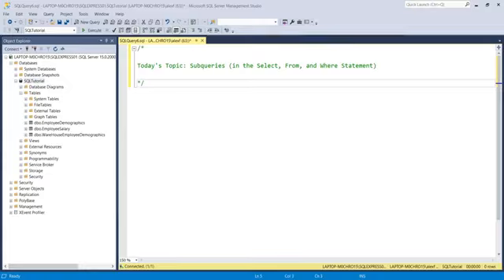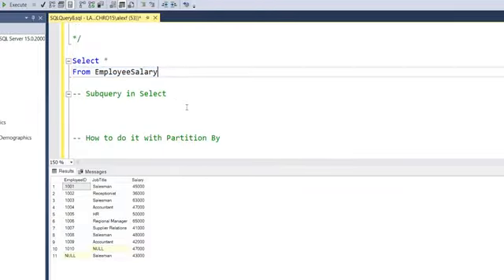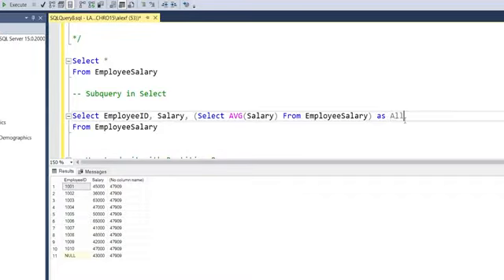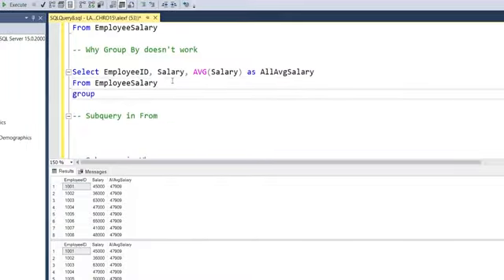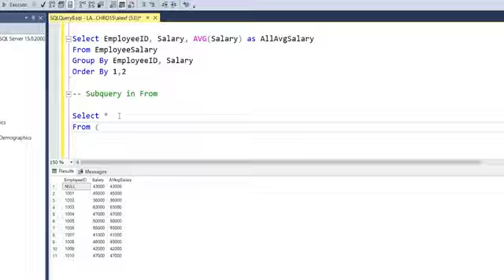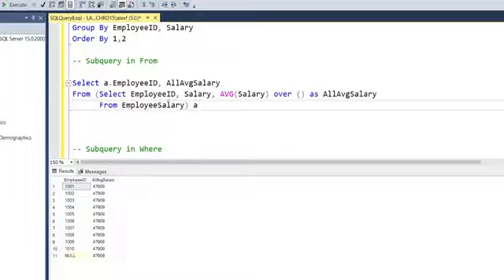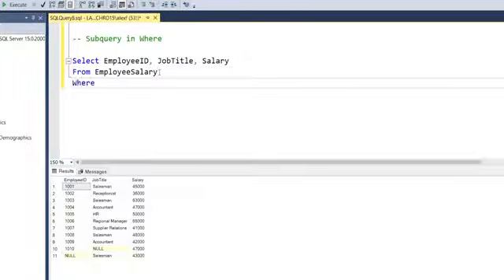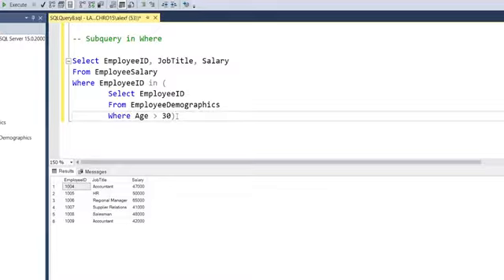Advanced SQL Tutorial | Subqueries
In today's Advanced SQL lesson we walk through how to use Subqueries.